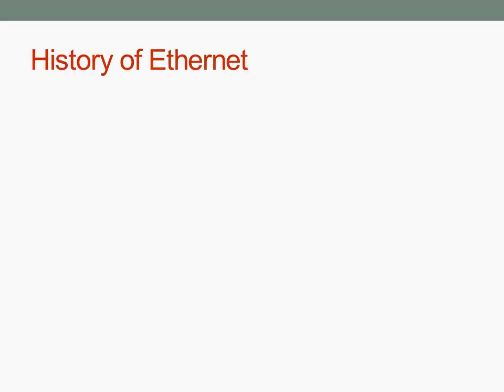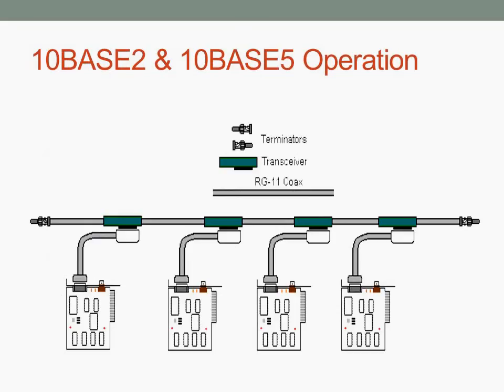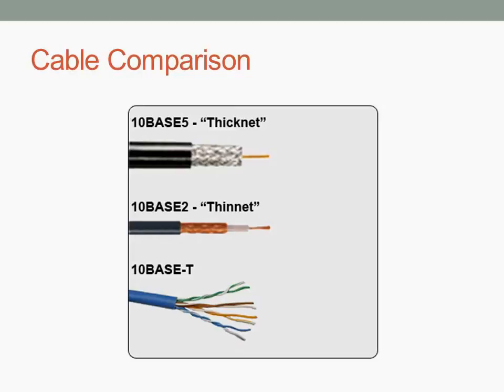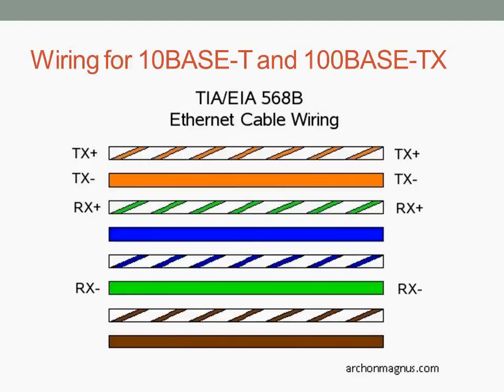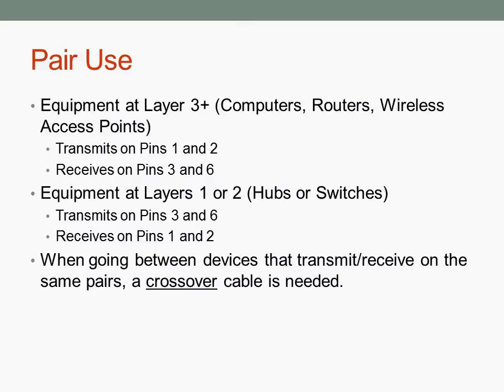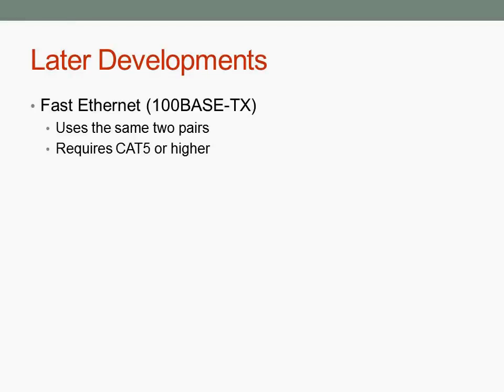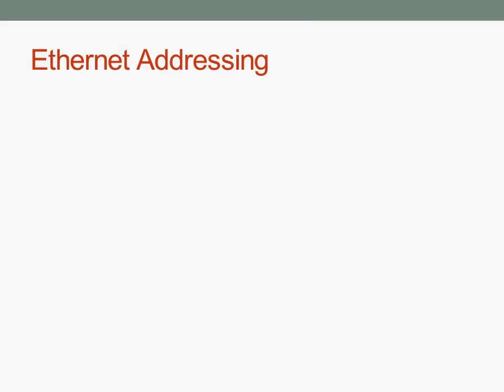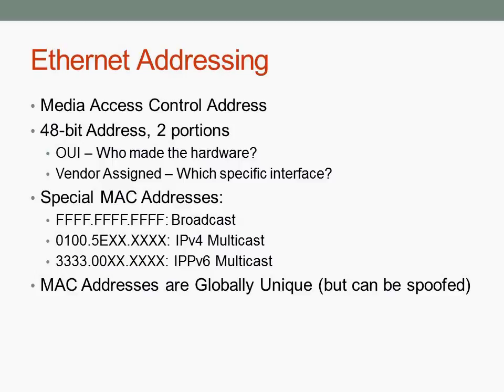Computer Networks: Learn About Ethernet